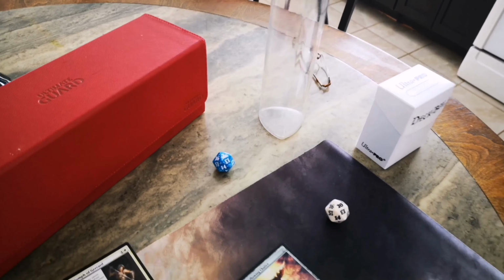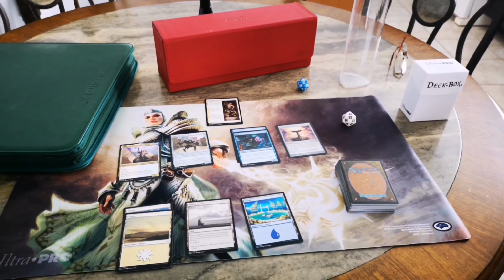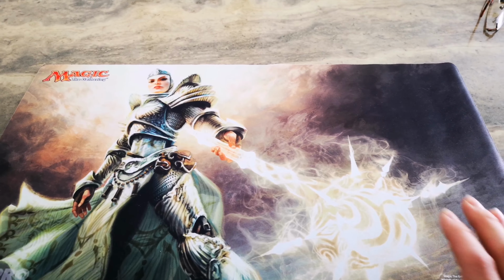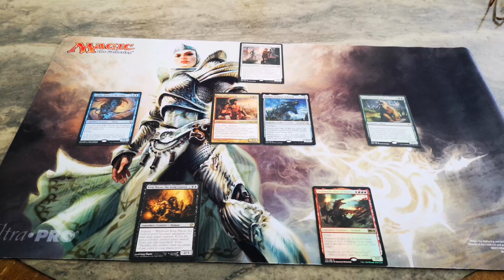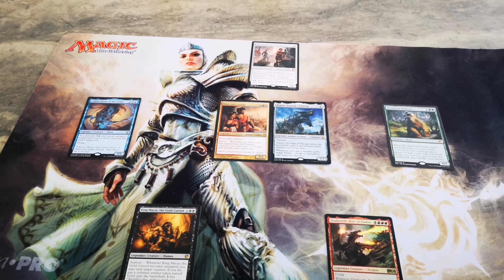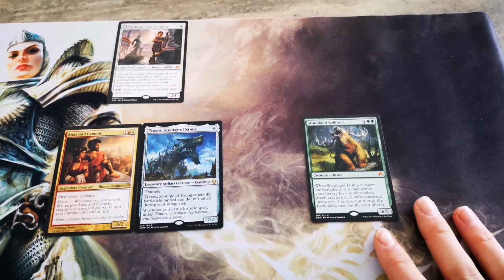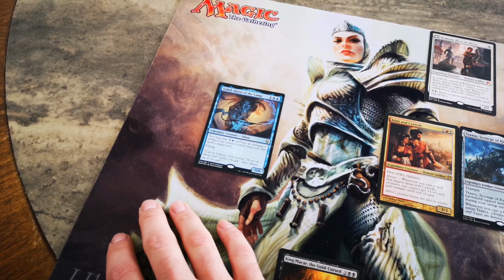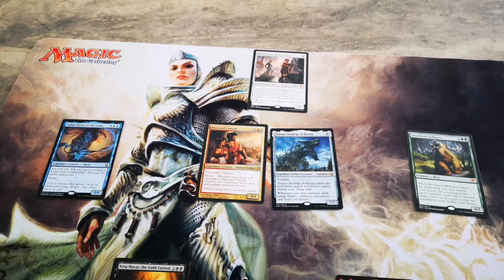What is Magic The Gathering?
This video is the first in a series I've wanted to do, to try and share one of my favorite hobbies.
Magic or MTG can be an awesome hobby, a great way to meet new friends, and can cost as little or much as you want.
This video covers the basics concept of the game .